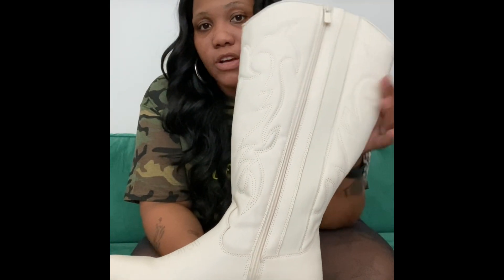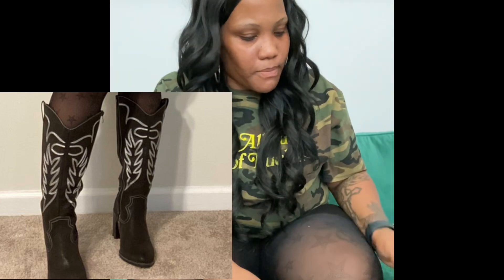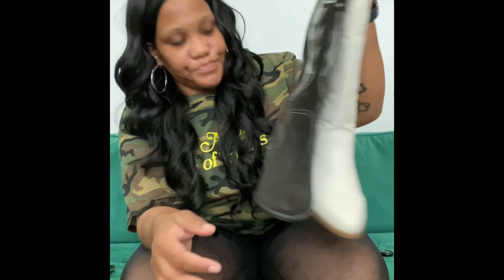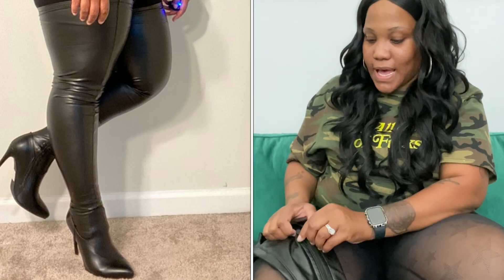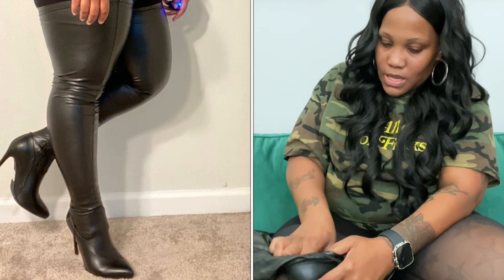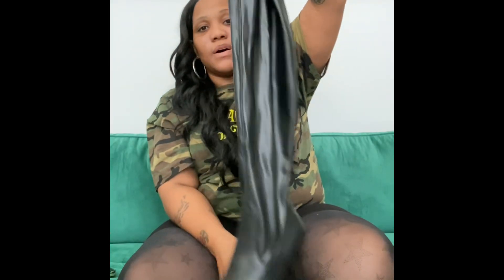Wide calf must have boots for 2023!! Come check these out!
💜💜 Please allow the videos to play until the end & watch the next video too.😁 Thank you so much Queens &  Kings for your support!

                    🖱️Click here for your!

Over-the-knee Stiletto Slouch Boot

Stretch Pointed Toe Stiletto Over-The-Knee Boot

Tall Shaft Heeled Western Boots